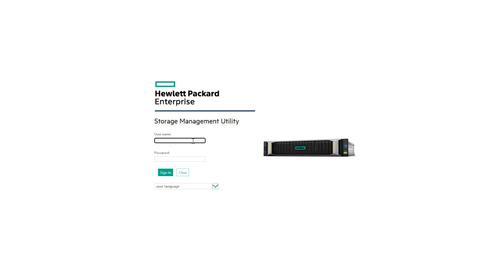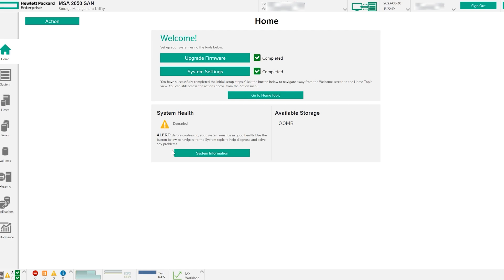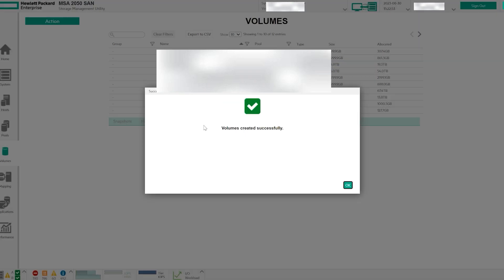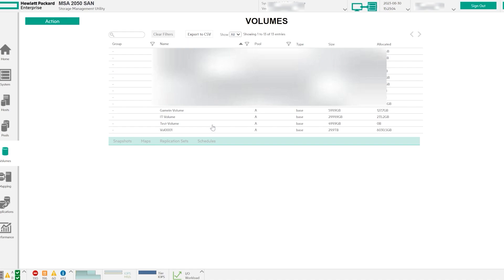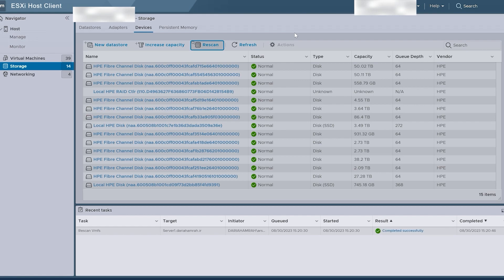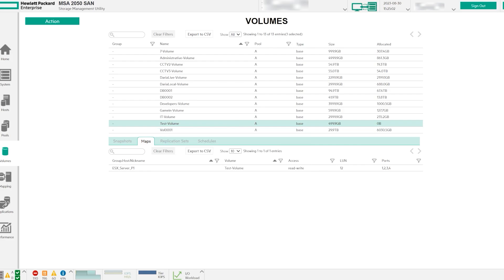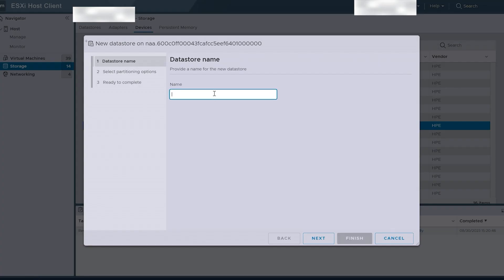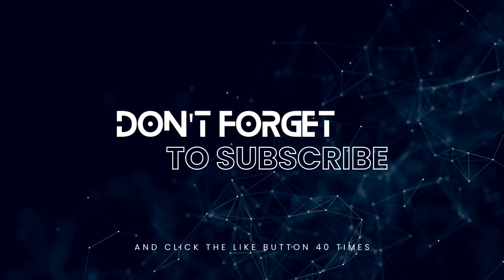How To Create New Volume on HPE Storage (MSA 2050) + Mount it on ESXi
Welcome to my step-by-step tutorial! In this video, we'll guide you through the process of creating a new storage volume on your HPE MSA 2050 storage system and then seamlessly mounting it on your ESXi host. This simple yet essential task empowers you to expand your storage capacity, making it possible to create new virtual machines, migrate existing VMs, and so much more.

In this video, you'll learn:

The crucial steps to create a new storage volume on the HPE MSA 2050.
How to configure ESXi to recognize and mount the new volume.
Practical applications, such as VM creation and migration, made possible by this setup.
Whether you're an IT professional, a system administrator, or someone looking to enhance your virtualization capabilities, this tutorial is designed to provide clear guidance.

Have questions or need further assistance? Let's dive into the world of HPE MSA 2050 and ESXi storage management!